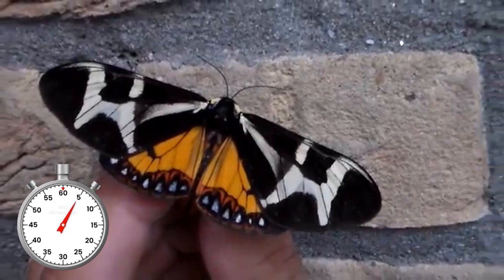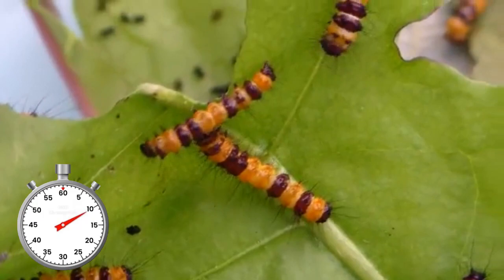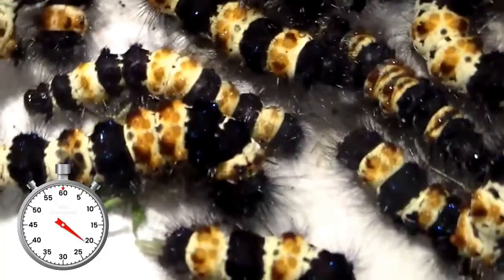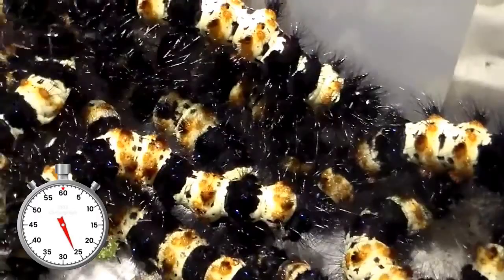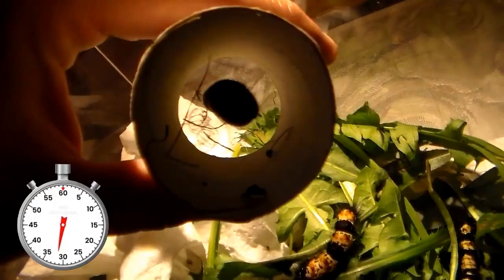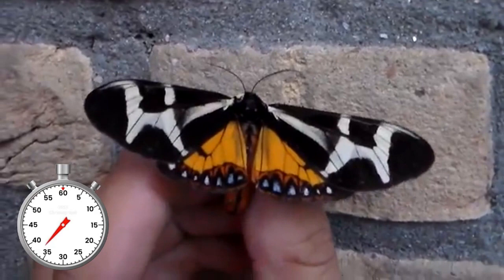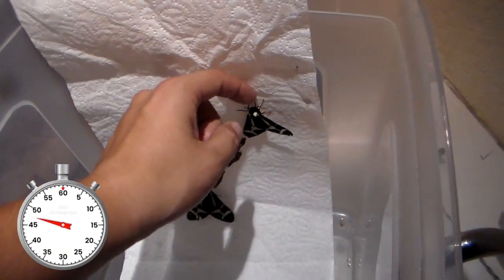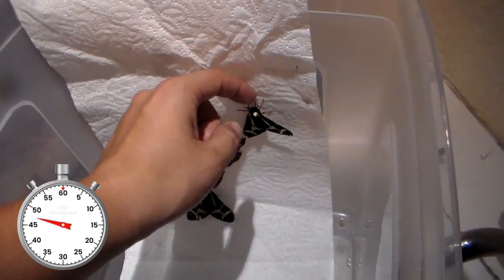Giant Northern Flag moth: Tiger Moth - Dysschema thetis (howardi) - Arctiinae - Tiger moth lifecycle